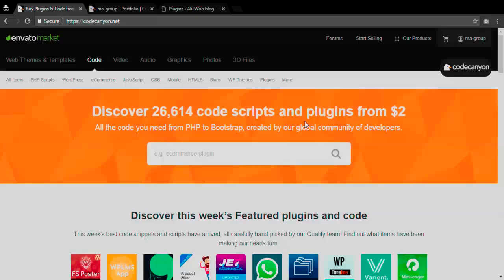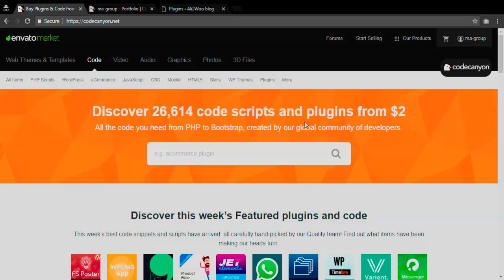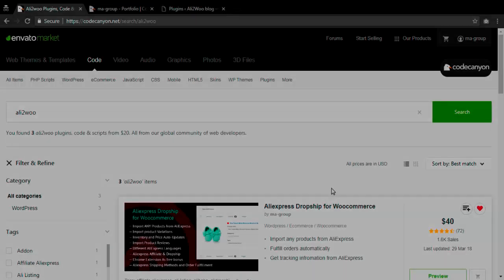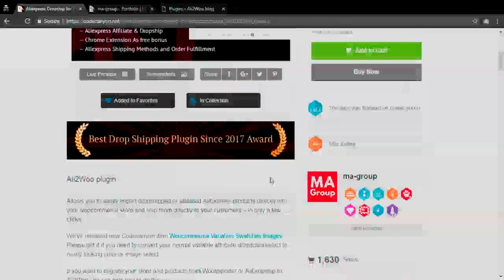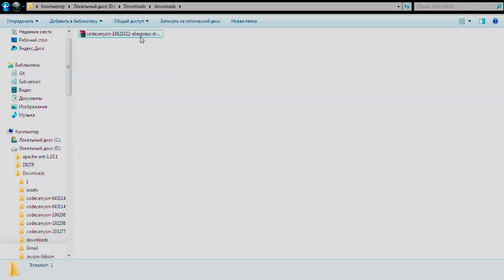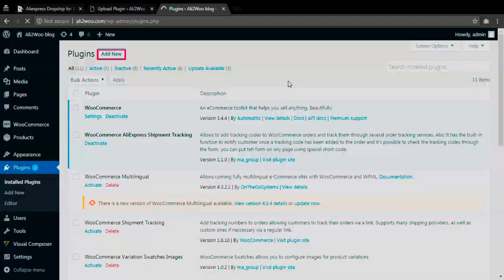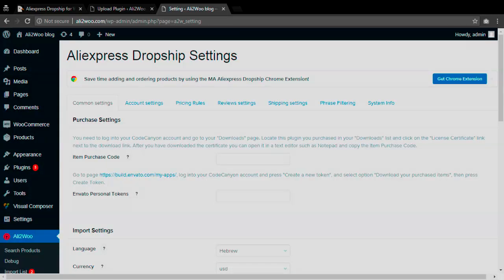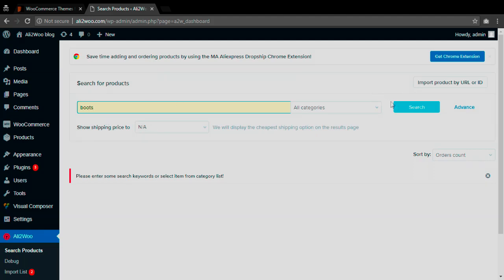AliExpress Dropshipping business plugin (Ali2Woo) - How to install Ali2Woo plugin?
In this video episode we'll tell you about how to install Ali2Woo plugin  and set up your license key to get started with the plugin.
Please note to install the plugin you need to have WordPress with WooCommerce plugin active in your store, they both required by Ali2Woo.

Also below go the links to videos showing how to import the products from AliExpress website through Ali2Woo plugin:

This is just one example of automatization available in Ali2Woo plugin. Check all the features at our site:

Please share with us your thoughts about types of videos you want see on Ali2Woo channel and what tutorials you need to start AliExpress dropshipping business.

P.S.: You can find the plugin live demo on the appropriate plugin page.